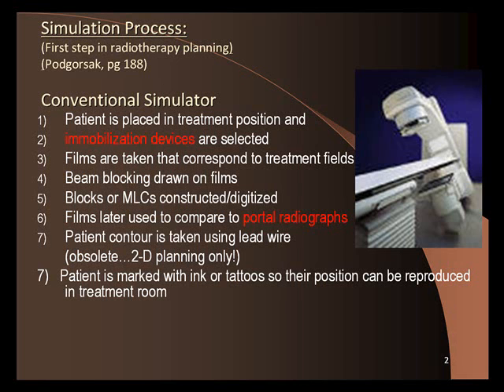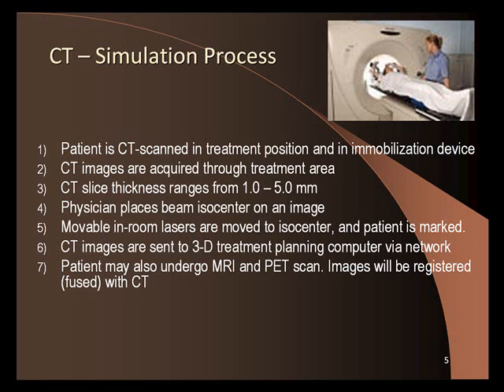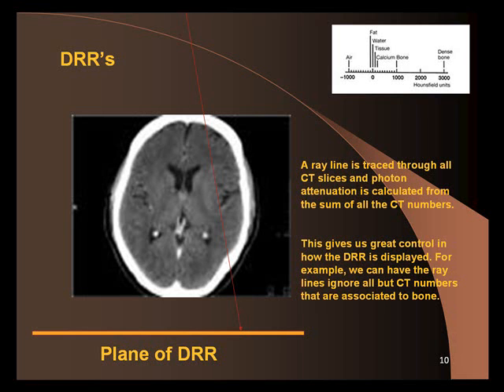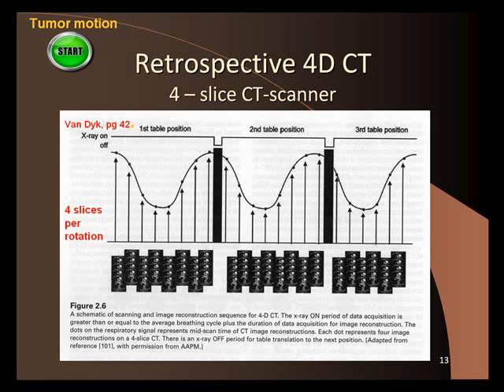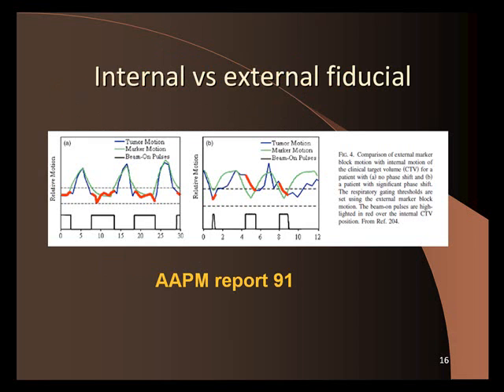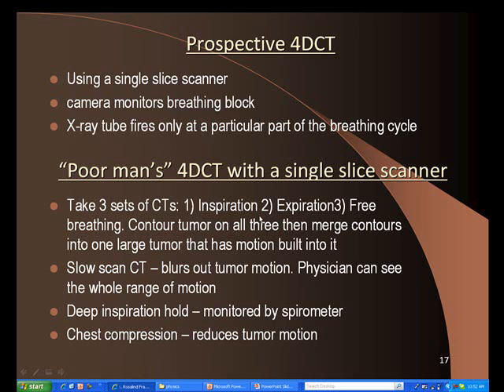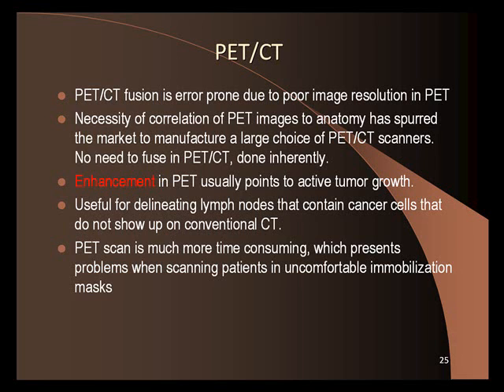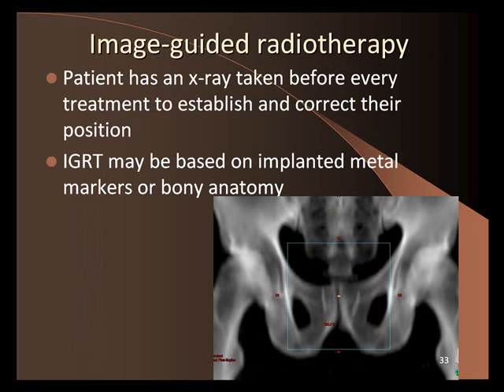Physics of Radiation Oncology Lecture 4 2010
Radiotherapy Simulators, Imaging modalities, breath management and Image Guided Radiotherapy
Powerpoint slides: